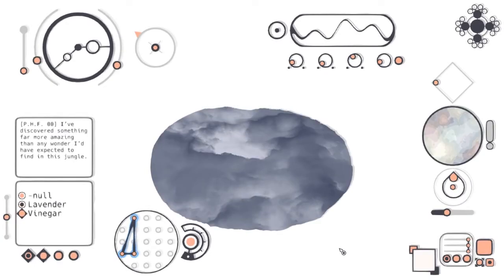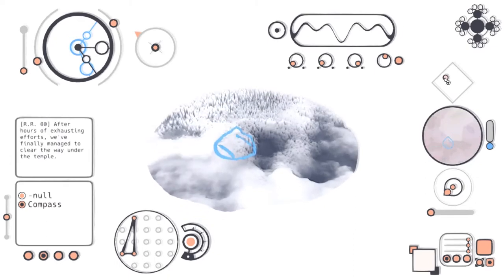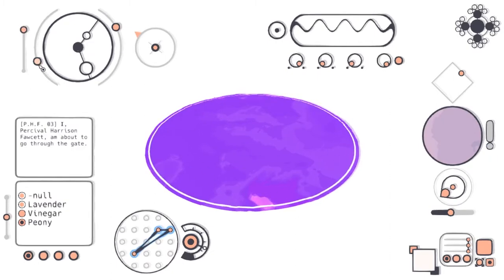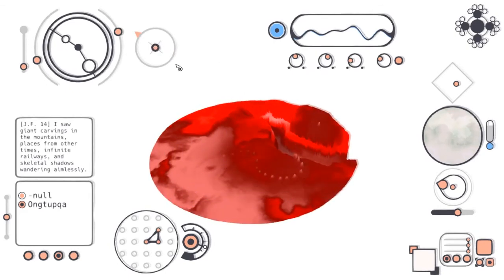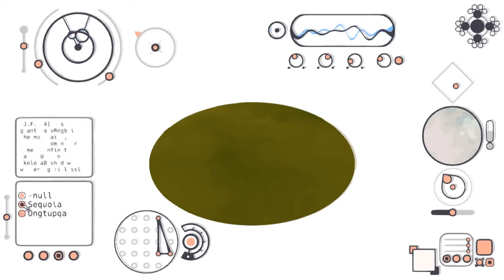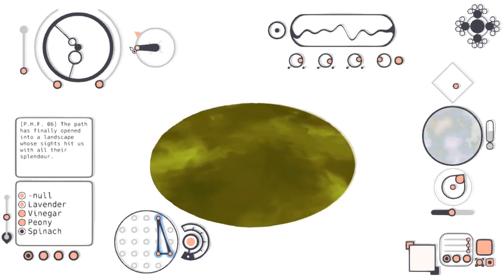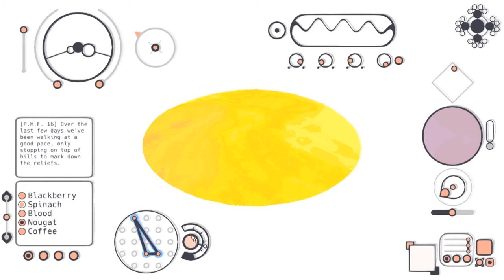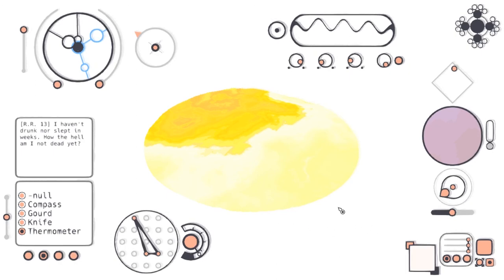Aira's Playing: Mu Cartographer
This excellent little game was made by French developer Titouan Millet and it is exactly my type of thing. You can find it on Steam or Itch (which also gives you a Steam key), and on Itch you can also find his many other interesting games and experiments (all of which are free). Highly recommended!